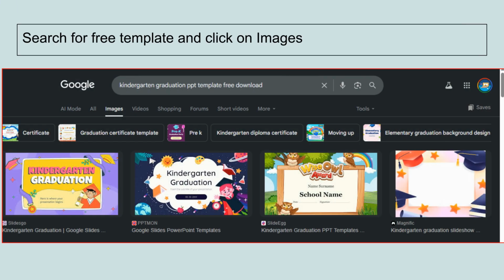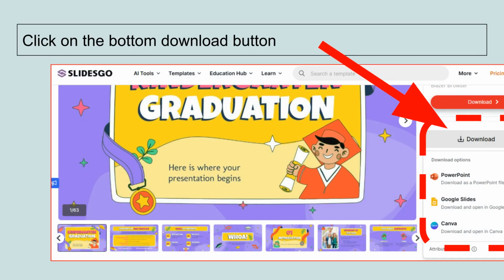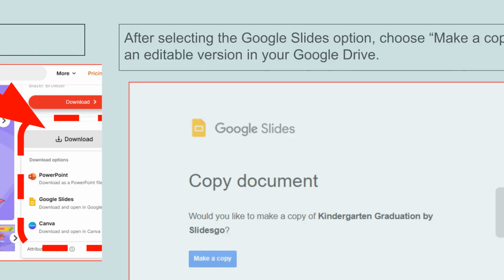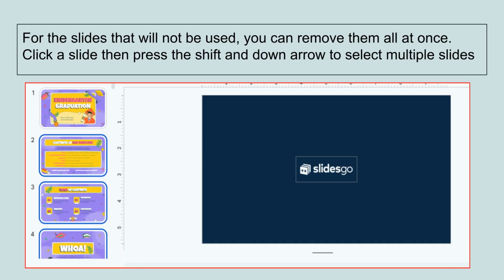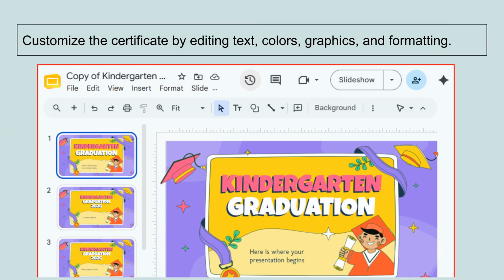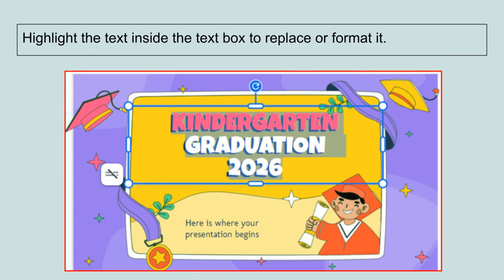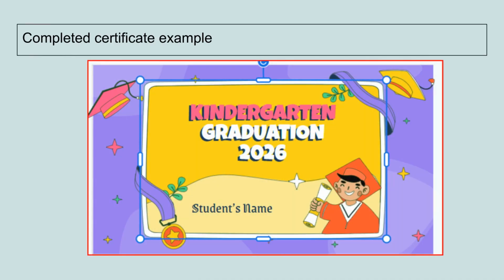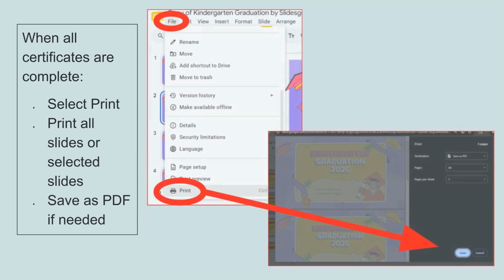Creating Certifcates using Slides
A quick and easy way to create certificates using Google Slides.  Let me show you how to use free templates, customize them quickly, and print professional-looking certificates.